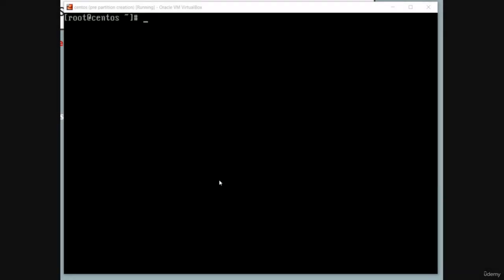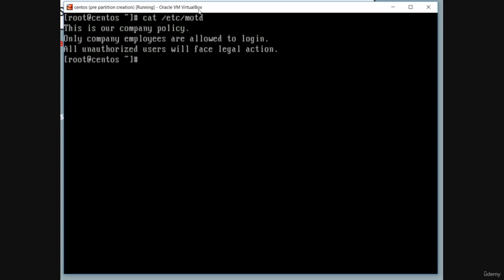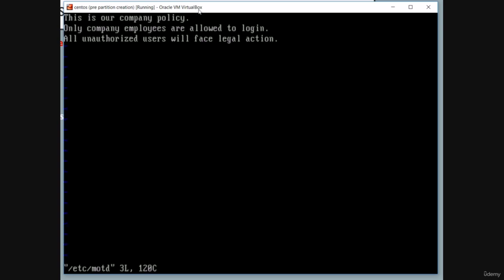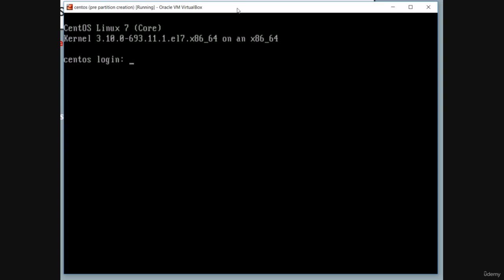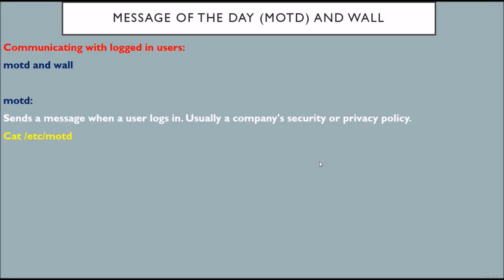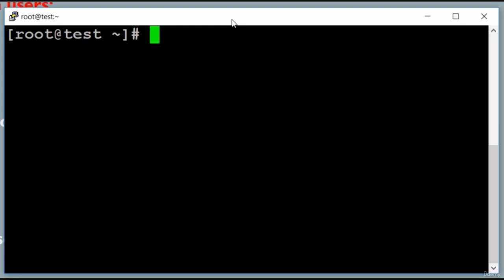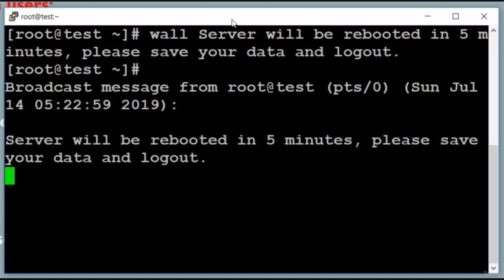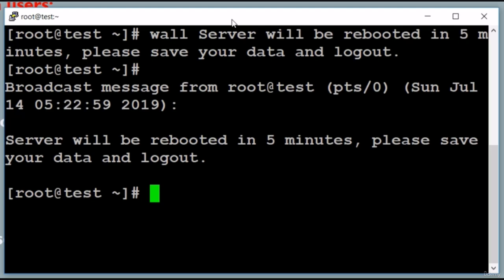51 Message of the day motd and wall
Message of the Day (MOTD) and wall Command in Linux
In Linux, the Message of the Day (MOTD) and the wall command are two important features for communicating information to users.

Message of the Day (MOTD)
MOTD is a message displayed to users when they log into the system. It serves as an informative tool for system administrators to convey important announcements, system status updates, or any other relevant information to users.

Key Features
Location: The MOTD is typically configured in the /etc/motd file. On some systems, it may also be generated dynamically by scripts located in /etc/update-motd.d/.

Display: The MOTD is displayed immediately after a user successfully logs in via terminal or SSH.

Customization: Administrators can customize the content of the MOTD by editing the /etc/motd file or by modifying the scripts in /etc/update-motd.d/.

Example of Customizing MOTD
To customize the MOTD, you can simply edit the /etc/motd file:

bash
Copy code
sudo nano /etc/motd
You can add text like:

vbnet
Copy code
Welcome to the server!
Please remember to save your work.
Scheduled maintenance will occur on Fridays at 5 PM.
wall Command
The wall command (short for "write all") is used to send messages to all logged-in users on the system. This is particularly useful for broadcasting urgent information, such as maintenance notifications or system alerts.

Key Features
Broadcast Messages: Messages sent using wall appear on the terminal screens of all logged-in users.

Usage: The command can take a message as an argument or read from standard input.

Basic Syntax
bash
Copy code
wall [OPTION] [MESSAGE]
Examples
Broadcast a Simple Message:

bash
Copy code
wall "Attention: The system will be going down for maintenance at 10 PM."
Send a Message from a File: You can also send a message stored in a file:

bash
Copy code
wall  /path/to/message.txt
Using echo with wall: You can combine echo and wall to send a message:

bash
Copy code
echo "Please log out in 5 minutes for maintenance." | wall
Conclusion
The Message of the Day (MOTD) and the wall command are powerful tools for system administrators to communicate important information to users in Linux environments. The MOTD provides persistent information at login, while wall allows for real-time announcements to all logged-in users. Both features enhance user awareness and system management efficiency.